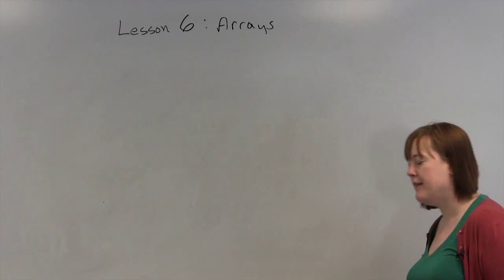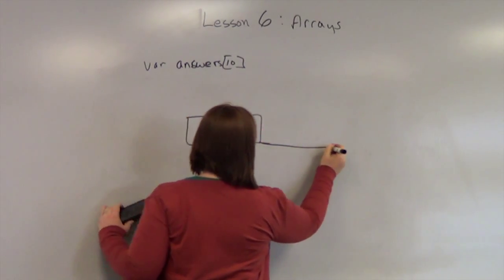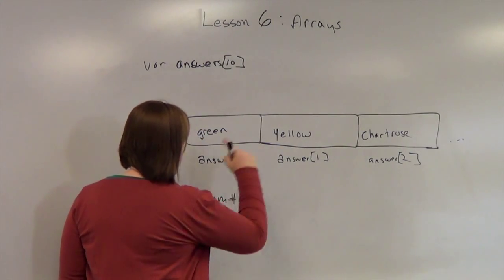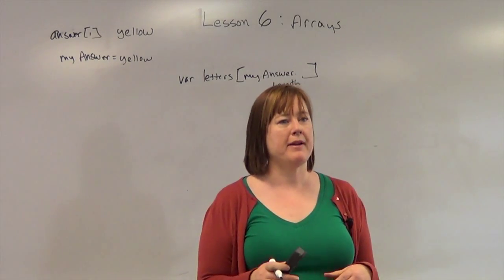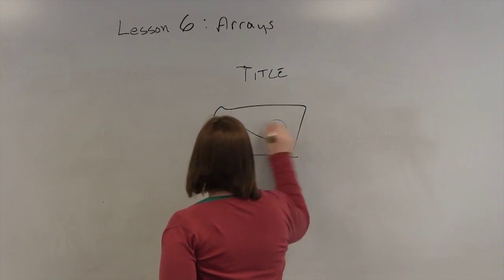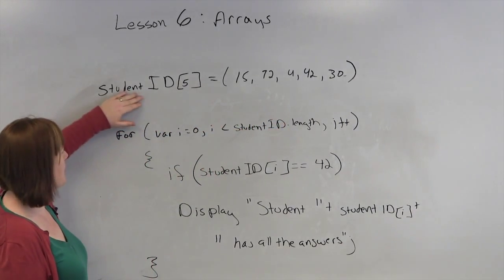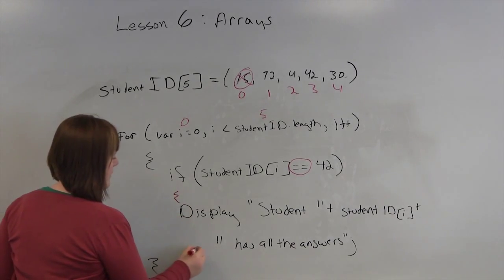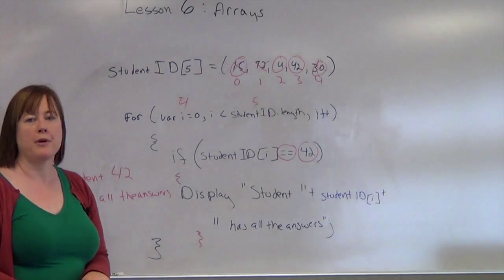merihelp.net: Arrays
Programming logic: Arrays
Arrays are special variables that can hold more than one value. They are further defined by an index, which allows you to select which specific value of that variable that you are referring to.